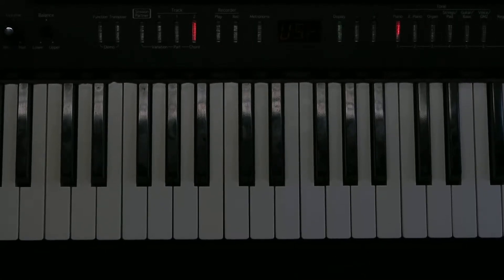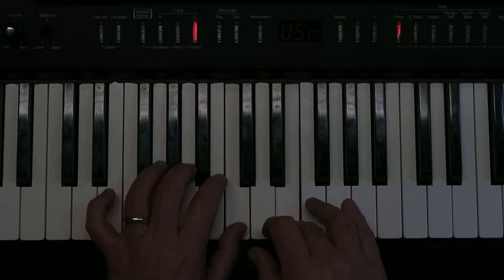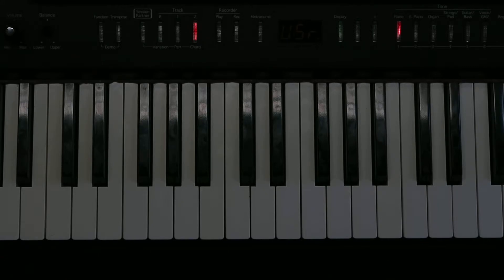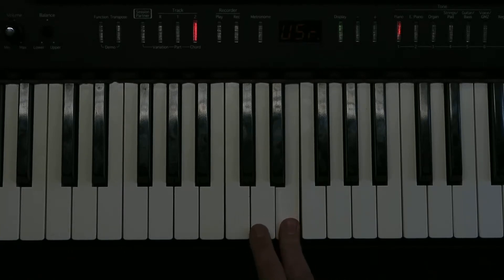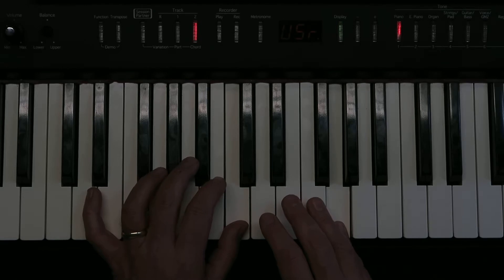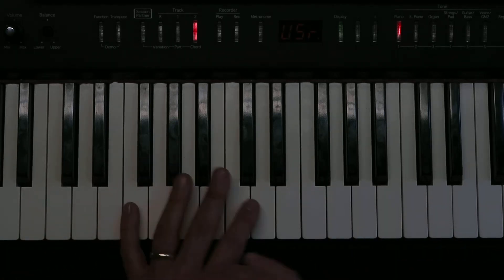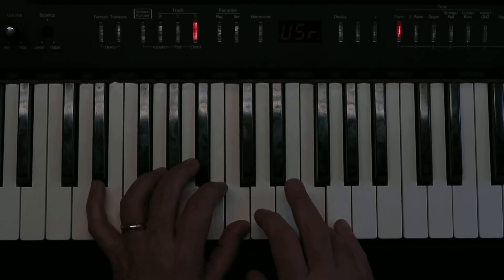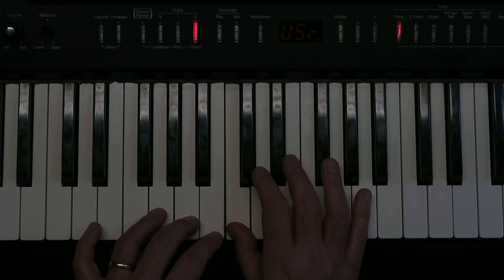At the End of the Day (learn 1/2)